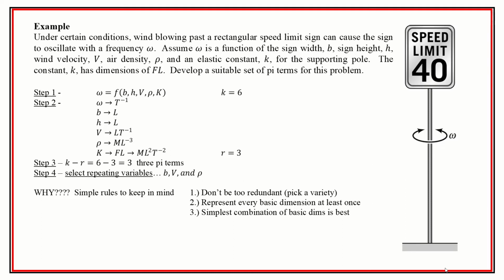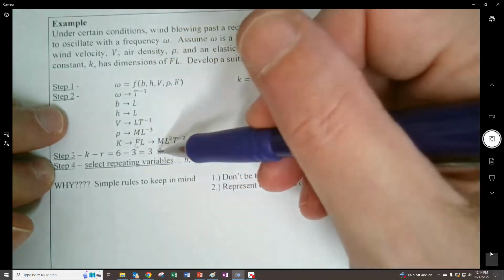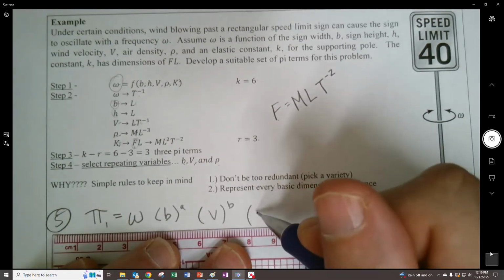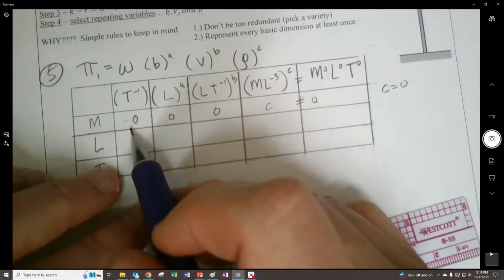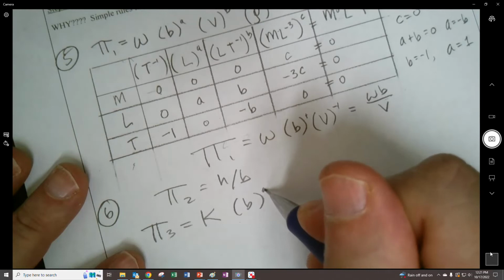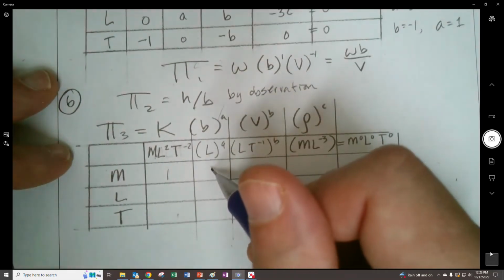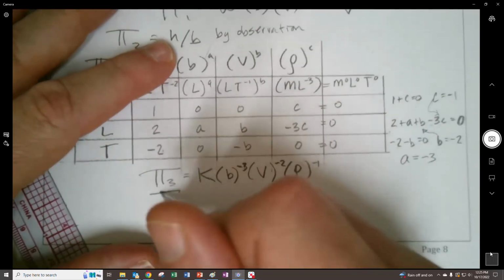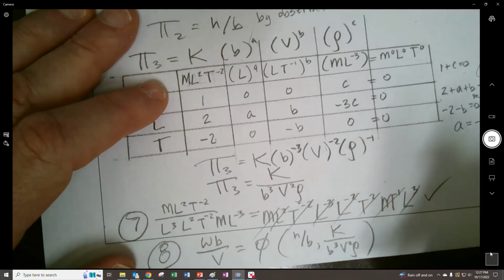F22 ME340 Fluid Mechanics Class 15 Video 4: Road Sign in Wind Frequency Buckingham Pi Example